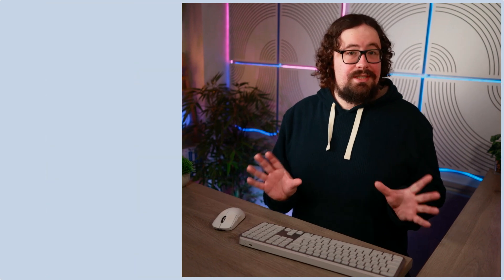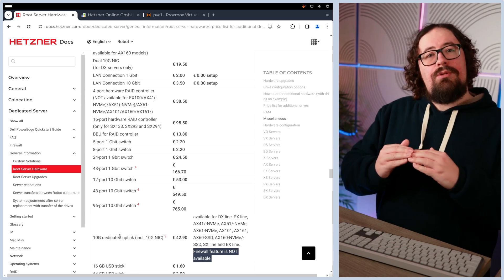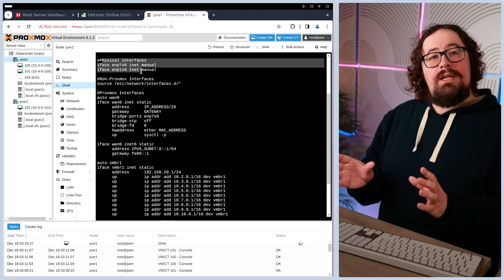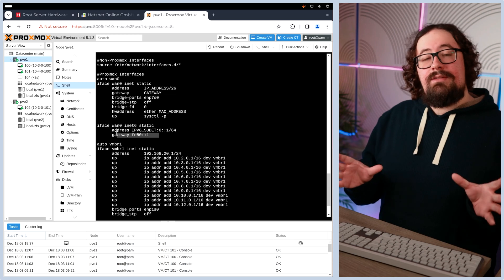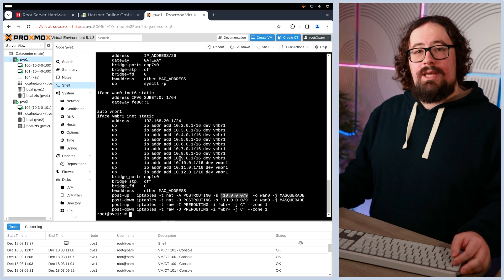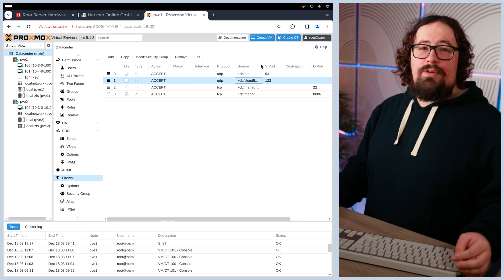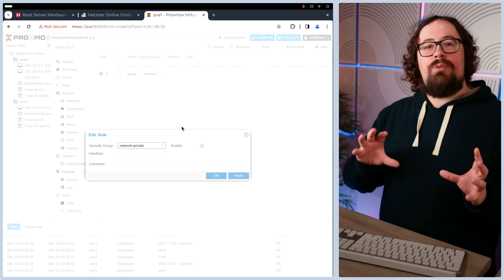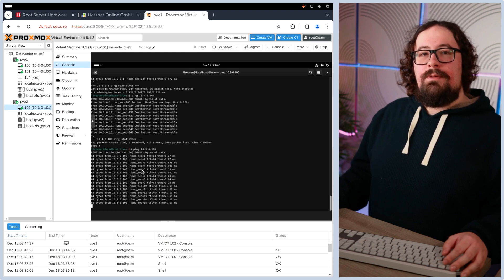High Performance Proxmox On Hetzner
In this tutorial, we're taking a significant leap in our network setup by upgrading to a 10 GB ethernet connection. We'll navigate through the limitations of Hetzner's default 1 Gbit connection and delve into why a 10 Gbit/s connection is crucial for handling data-heavy tasks, particularly for configurations with SSDs in CEPH nodes. Discover how we tackle this upgrade, including a detailed walkthrough of Hetzner's hardware options and the configuration of Proxmox to optimally utilize these enhancements.

We'll also cover the nuances of setting up your network interfaces correctly and the importance of maintaining security, especially when dealing with IP addresses and firewalls. Learn from our hands-on approach to configuring virtual machines, setting up advanced firewall rules, and ensuring robust network segregation.